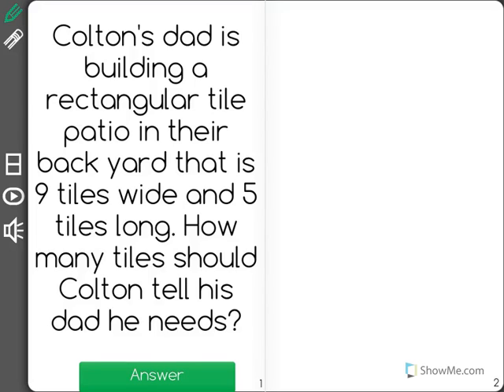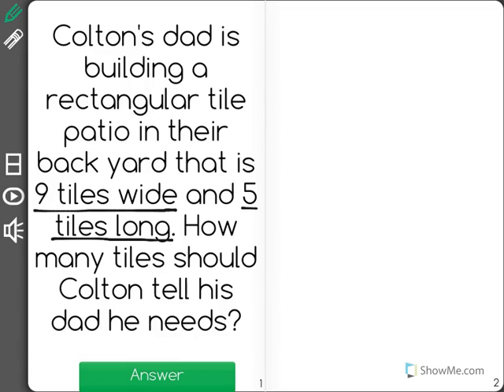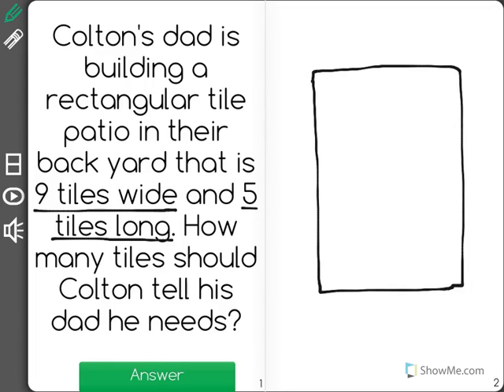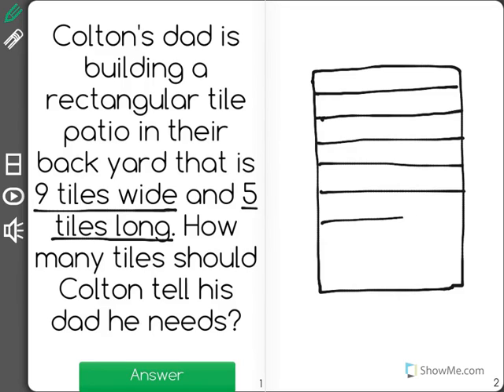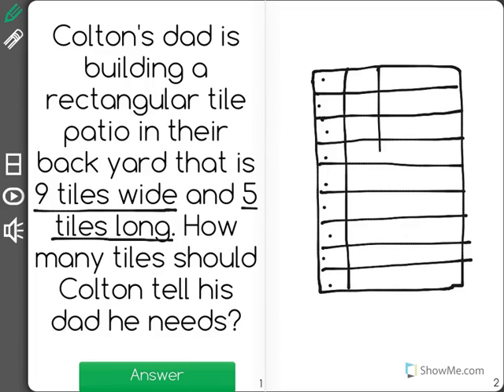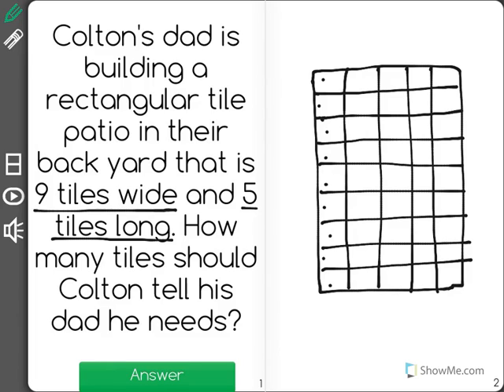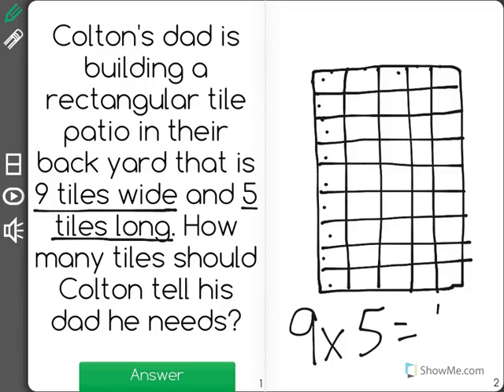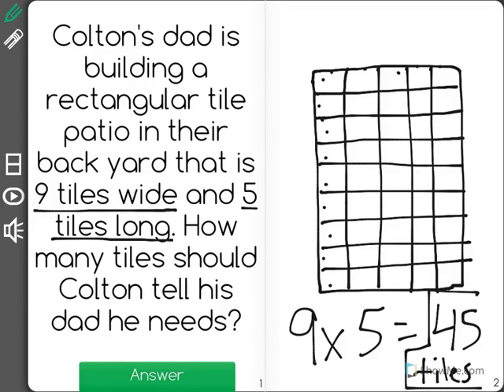[3.OA.3-1.0] Mult/Div within 100 - Common Core Standard - Word Problem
Use multiplication within 100 to solve word problems in situations involving equal groups, arrays, and measurement quantities, e.g., by using drawings and equations with a symbol for the unknown number to represent the problem.1